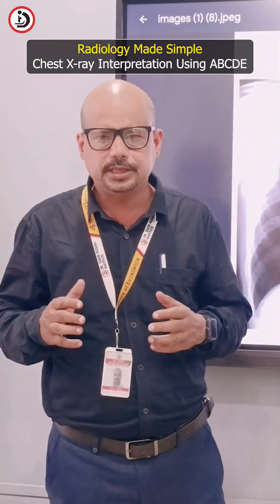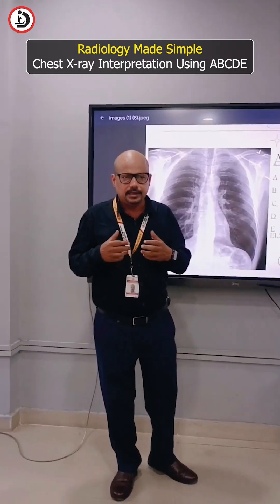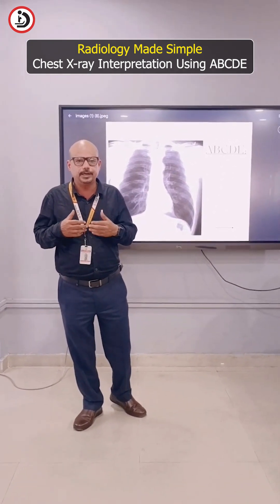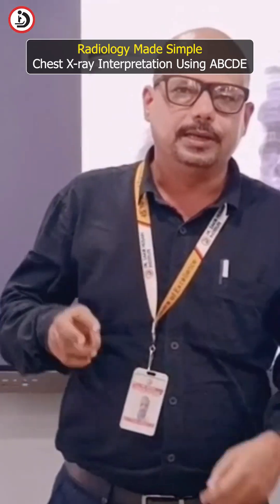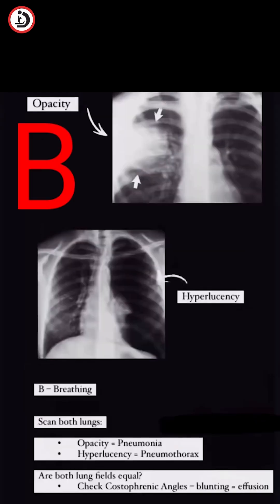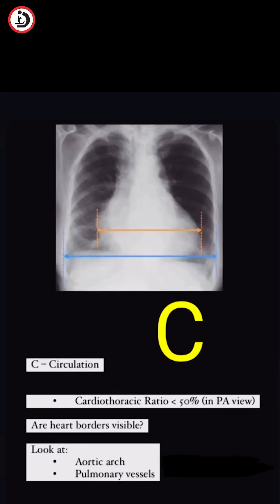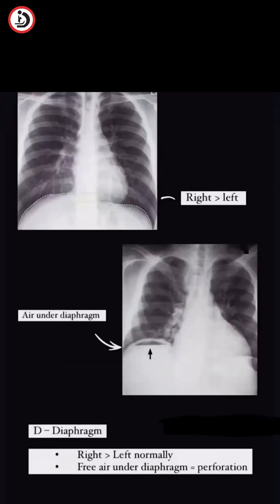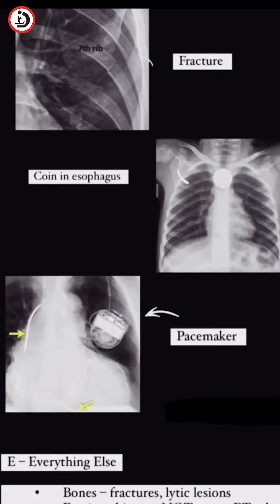Chest X-Ray Interpretation using ABCDE rule explained by Prof. Fazal Ahmed Sir at ZHI Patna.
Chest X-Ray Interpretation using ABCDE rule explained by Prof. Fazal Ahmed Sir at Zakir husain Institute Patna.
Dr. Zakir Husain Institute Patna. A renowned name in education since 1979. We offers BCA, BBA, PGDCA, BVMLT, BVRMIT, & MAMC Courses. 100% Placement Assistance.